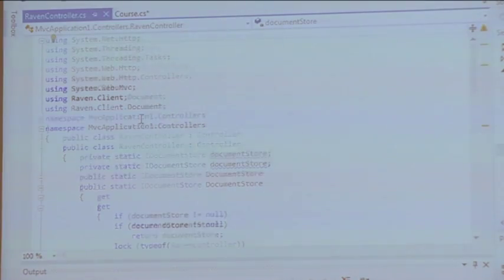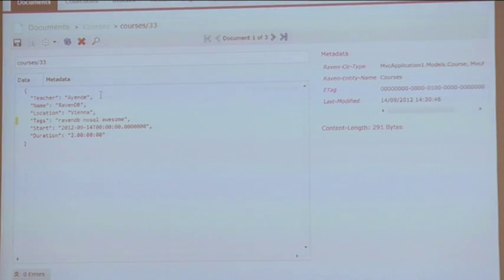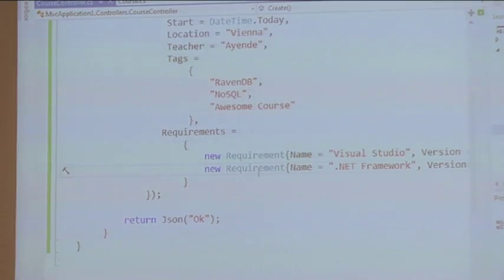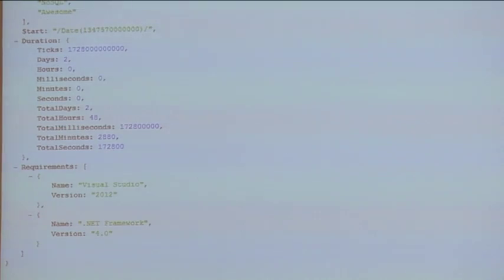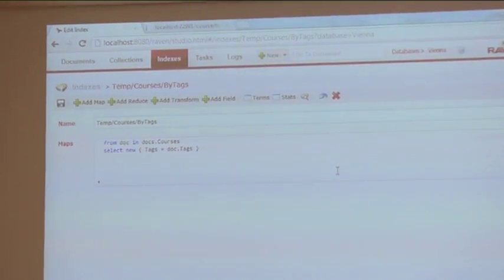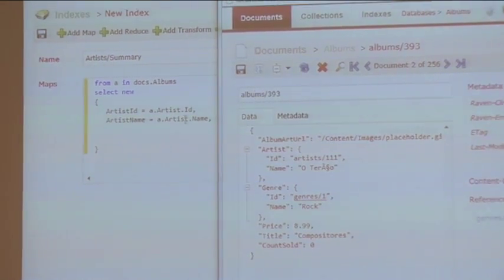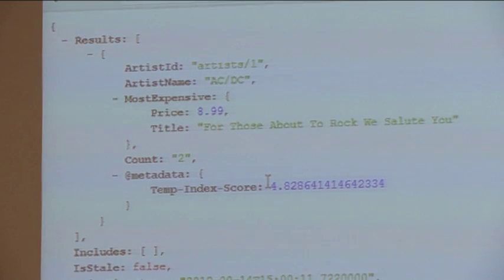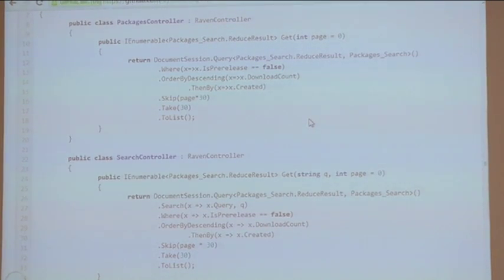Intro to RavenDB with Ayende Rahien at the Professional .NET 2012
An introduction to the document database RavenDB by Ayende Rahien. The video was recorded at the Professional .NET 2012 community conference in Vienna.